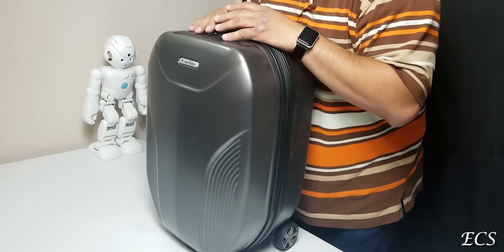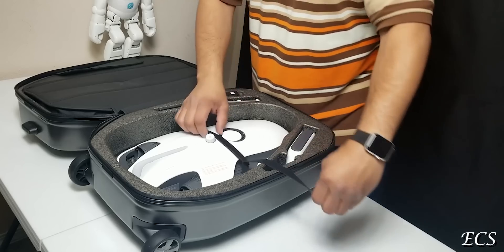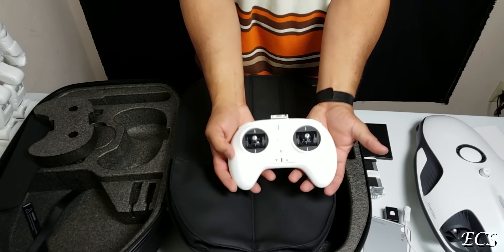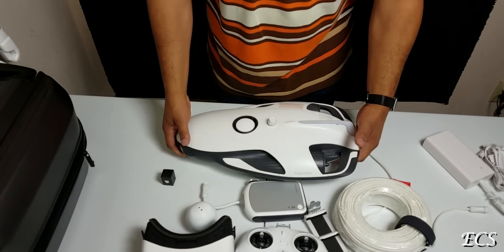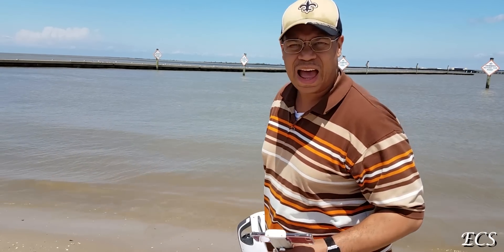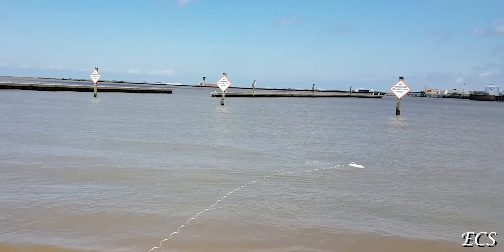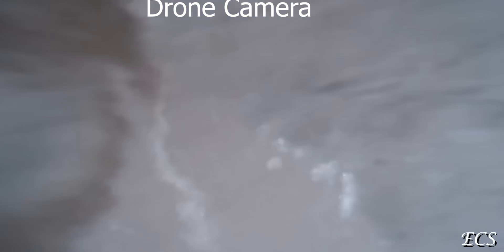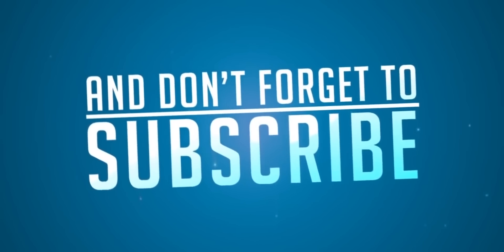Worlds First Underwater Drone W/ 4K Camera | Unboxing & Submerging | Power Vision PowerRay Wizard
Explore the ocean with this NEW under-water Drone called the PowerRay from the company Power Vision. 2 hours without needing to recharge, and can find fish, drop bate, and more Also it can take video with its  4K stabilized camera.